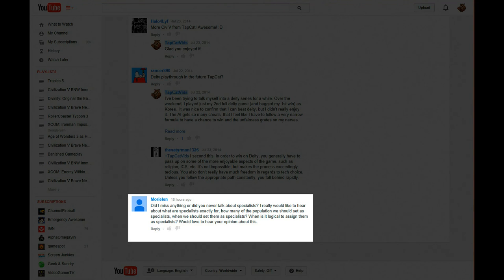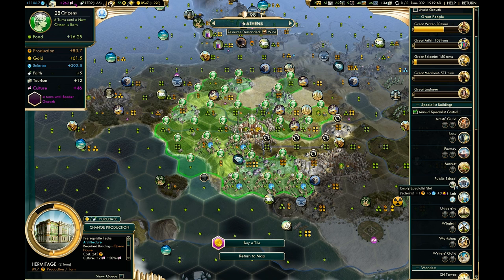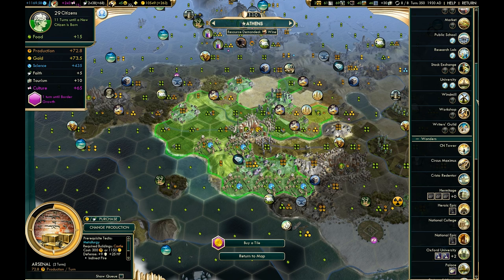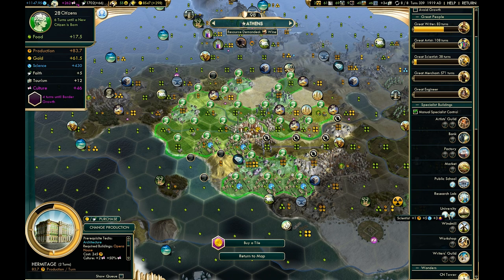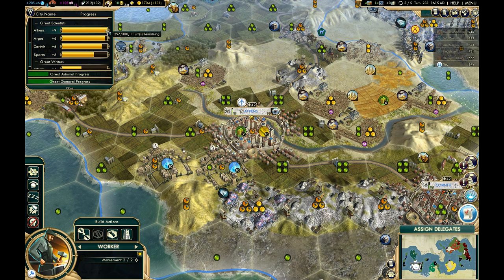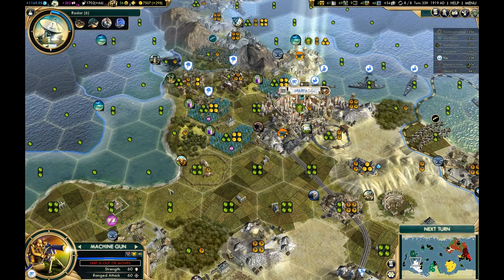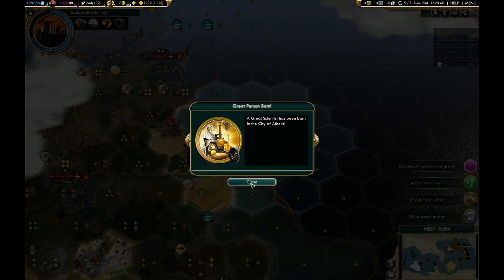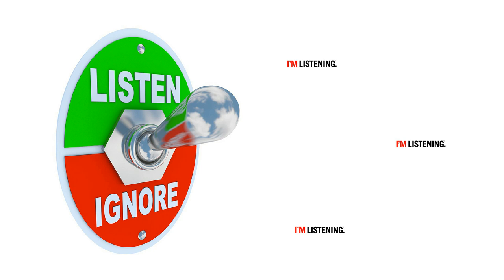Civilization V BNW Guide Part 8 – Managing Specialists (Beginners Tips)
Welcome to my Civilization V tutorial.  I'll do my best to break down how to get off to consistently beat Civ V even as you move up in difficulty.

In Civilization V, the player leads a civilization from prehistoric times into the future on a procedurally generated map, achieving one of a number of different victory conditions through research, exploration, diplomacy, expansion, economic development, government and military conquest. The game is based on an entirely new game engine with hexagonal tiles instead of the square tiles of earlier games in the series.[5] Many elements from Civilization IV and its expansion packs have been removed or changed, such as religion and espionage (although these were reintroduced in its subsequent expansions). The combat system has been overhauled, removing stacking of military units and enabling cities to defend themselves by firing directly on nearby enemies.[6] In addition, the maps contain computer-controlled city-states as non-player characters that are available for trade, diplomacy and conquest. A civilization's borders also expand one tile at a time, favoring more productive tiles,[7] and roads now have a maintenance cost, making them much less common.[8] The game features community, modding, and multiplayer elements.[5] It is available for download on Steam.

Its first expansion pack, Civilization V: Gods & Kings, was released on June 19, 2012 in North America and June 22 internationally. It includes features such as religion, espionage, enhanced naval combat and combat AI, as well as nine new civilizations.[9]
A second expansion pack, Civilization V: Brave New World, was announced on March 15, 2013. It includes features such as international trade routes, a world congress, tourism, great works, as well as nine new civilizations, eight additional wonders, and three ideologies. It was released on July 9, 2013, in North America and on July 12, 2013, in the rest of the world.

Civilization V is a turn-based strategy game, where each player represents the leader of a certain nation or ethnic group ("civilization") and must guide its growth over the course of thousands of years. It starts with the founding of a small settlement and ends after achieving one of the victory conditions—or surviving until the number of game turns end, at which point the highest-scoring civilization, based on several factors, such as population, land, technological advancement, and cultural development, is declared the winner.

During their turn, the player must manage units representing civilian and military forces: directing units to explore the world, found new cities, go into battle to take over other civilizations, control production in their cities to produce new units and buildings, improve land, handle diplomacy with other civilizations in the game, and finally direct the civilization's growth in technology, culture, food supply, and economics. Victory conditions can include taking over the entire world by force, convincing the other civilizations through diplomacy to acknowledge the player as a leader, becoming influential with all civilizations through tourism, or winning the space race to build a colony spaceship to reach a nearby planet, or winning from being the most powerful civilization on the globe after a set number of turns.